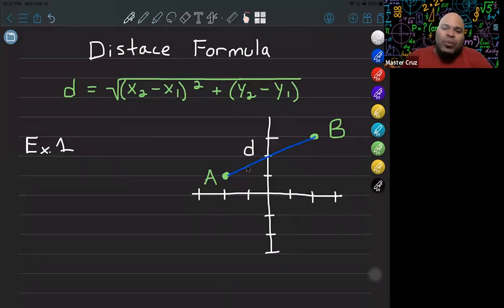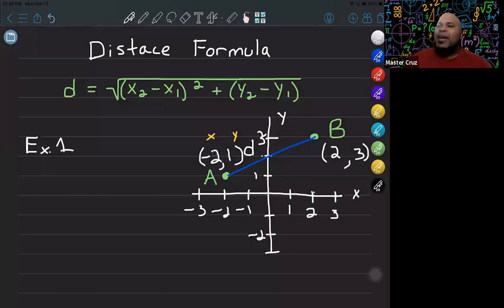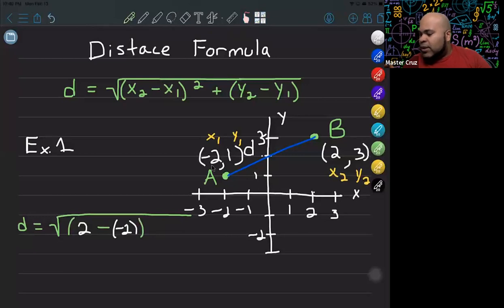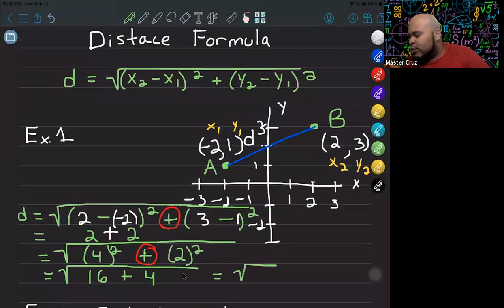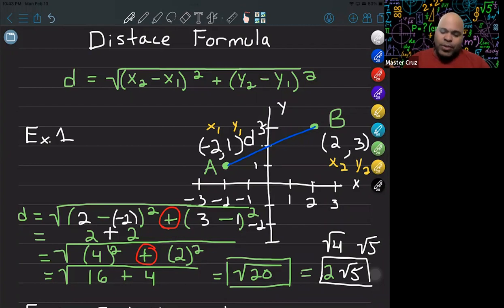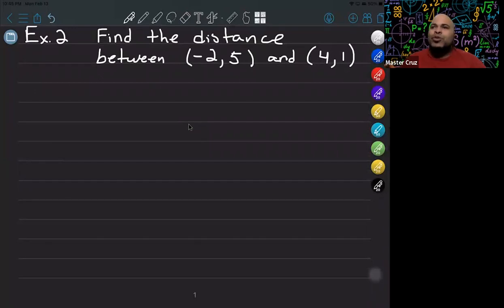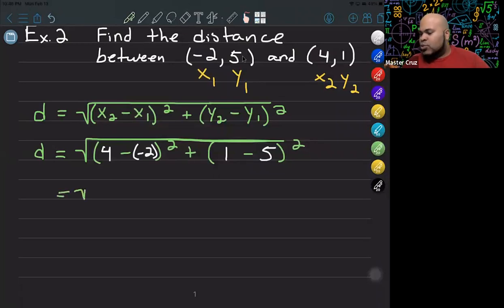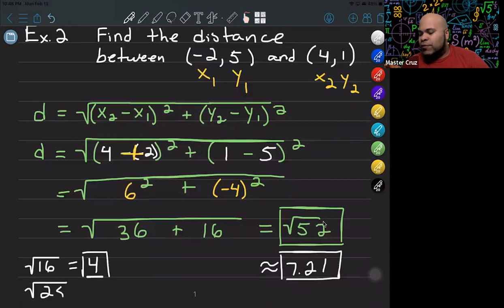3.6 How to use the Distance formula